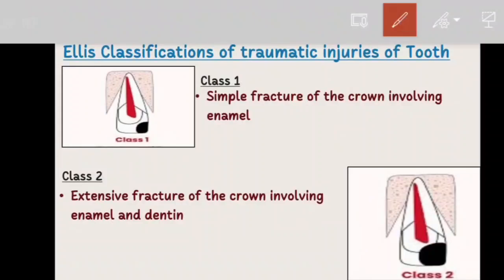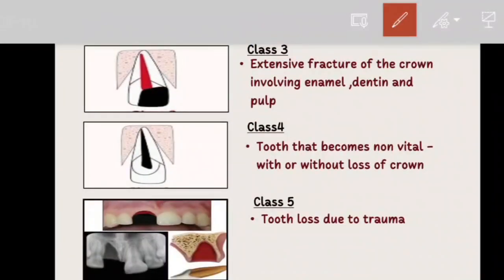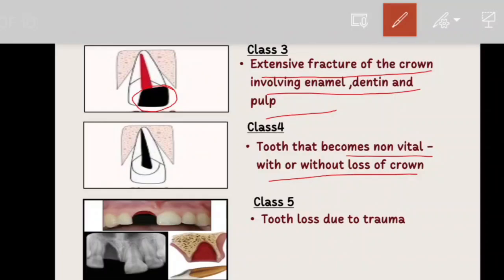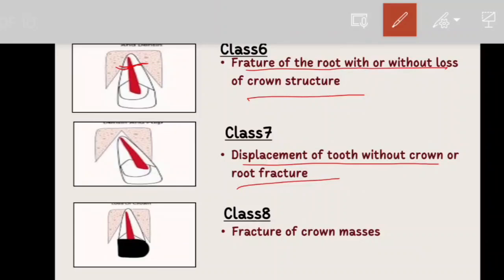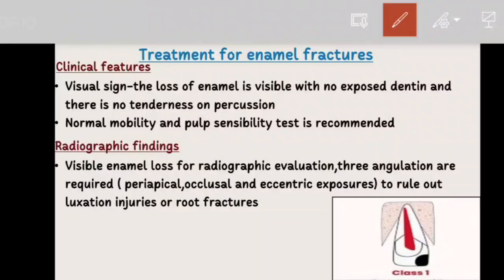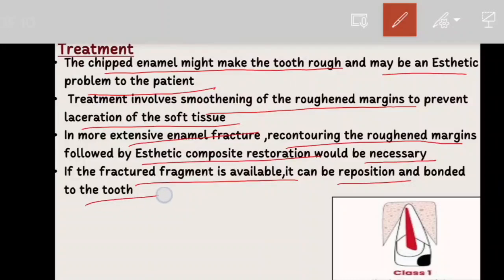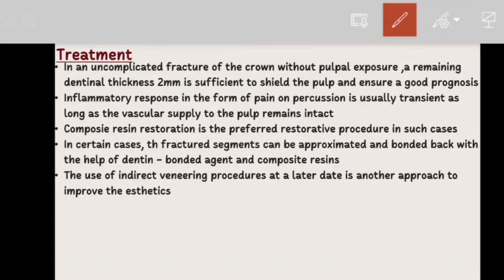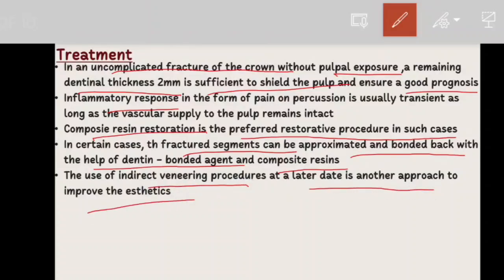Traumatic injuries of Tooth|Ellis Classification|Conservative Dentistry|BDS Exam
Traumatic Injuries of Tooth is a very important topic in Conservative Dentistry for BDS students

In this video, we explain:
🔷 Traumatic Injuries of Tooth
🔷 Ellis Classification (class 1 to class 9)
🔷 Diagram Explanation
🔷 Enamel fracture treatment
🔷 Enamel - dentin fracture without pulp exposure treatment
🔷 Clinical features and radiographic findings
🔷 Exam - oriented key points

This video is very easy english explain for:
✅ BDS students
✅ University exams
✅ Viva preparation
✅ Quick revision

📖 Subject: Conservative Dentistry
🎓Topic: Traumatic Injuries of Tooth
📌 useful for: BDS 2nd year & final year

👉 Watch till the end for exam tips

tooth fracture classification
ellis classification
enamel fracture treatment
enamel dentin fracture treatment